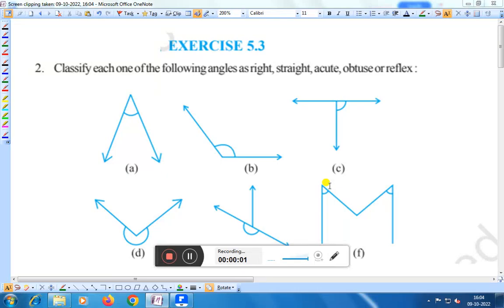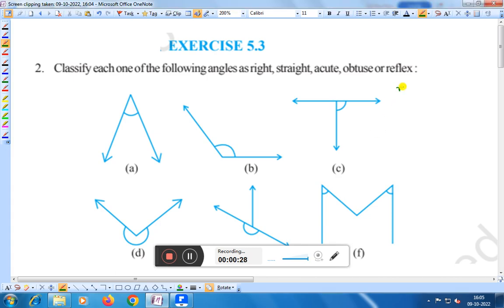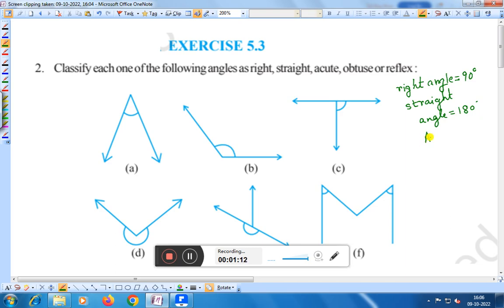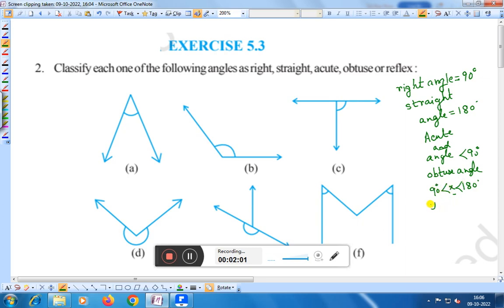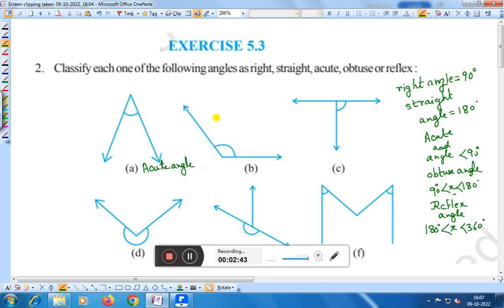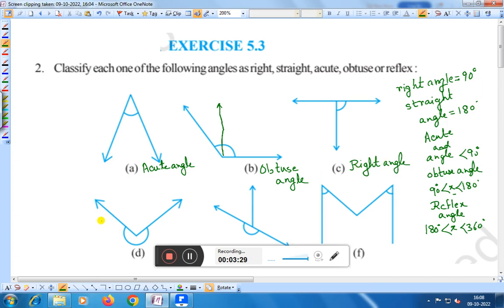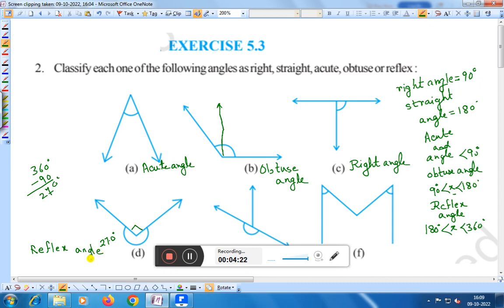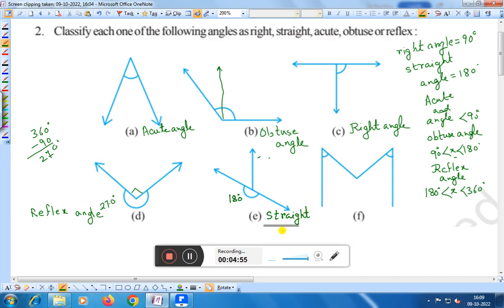EXERCISE-5.3 ,Q.NO- 2 ,UNDERSTANDING ELEMENTARY SHAPES,MATHS CLASS-6,CHAPTER-5